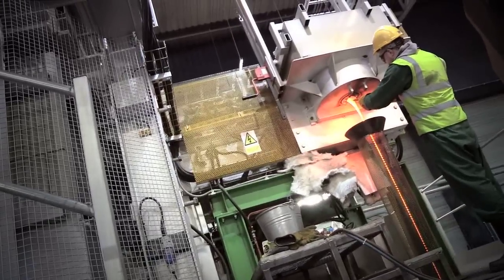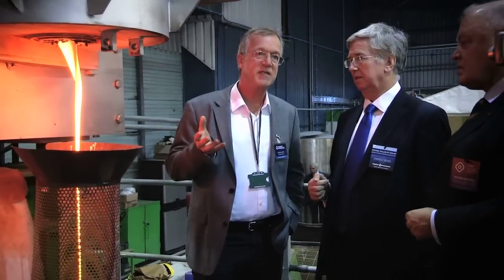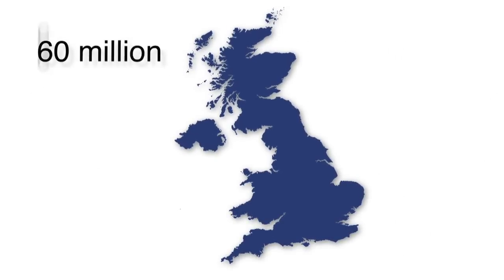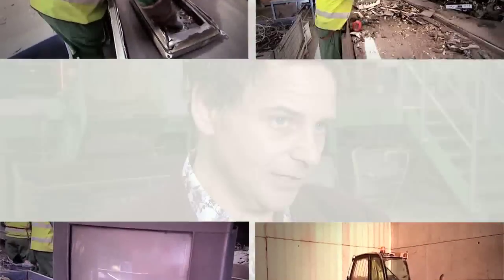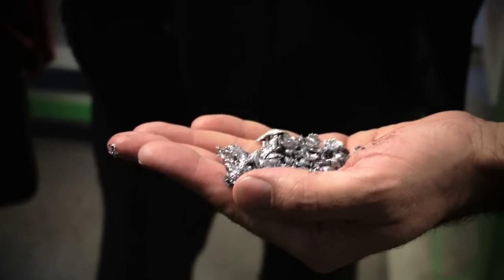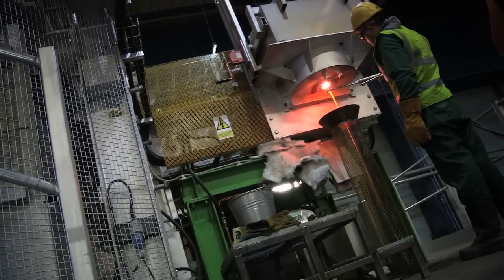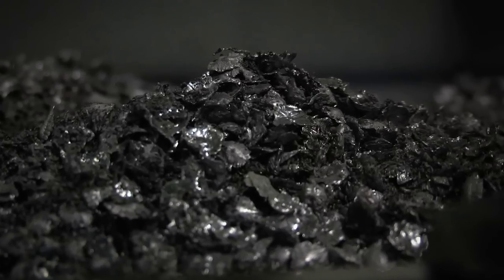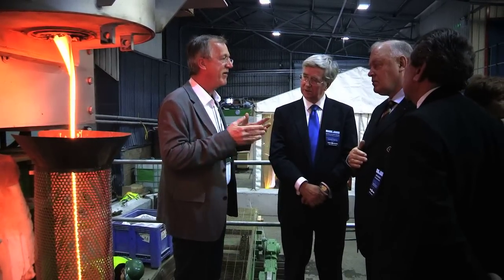World's First Leaded Glass Furnace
See how we've installed the world's first commercial scale glass furnace making it possible to recover lead and pure glass from the leaded cathode ray tube (CRT) glass in old televisions and computer screens.